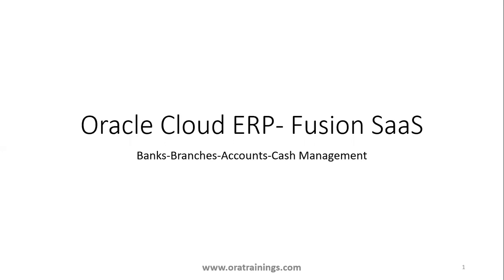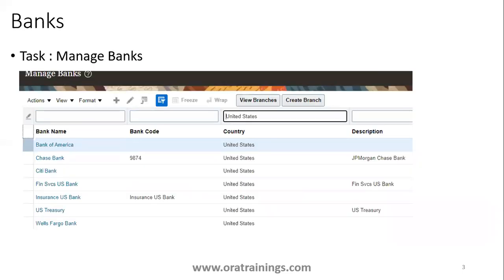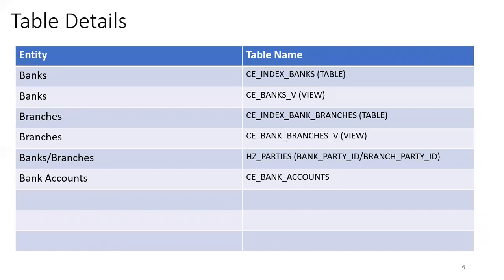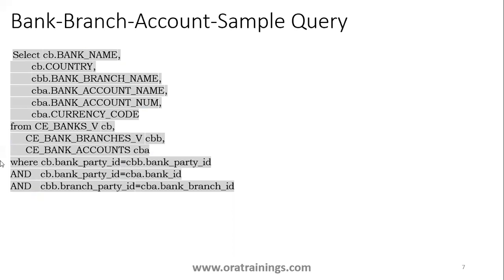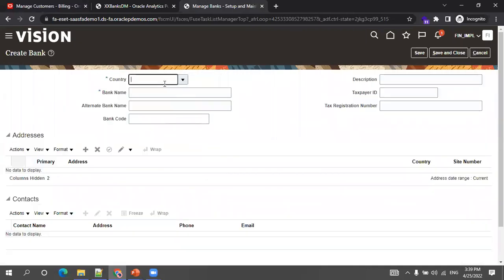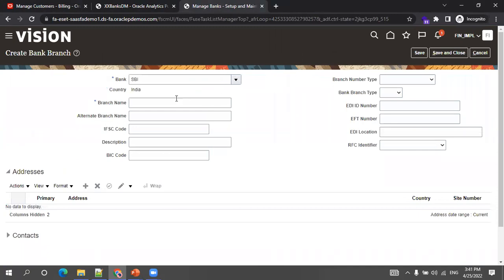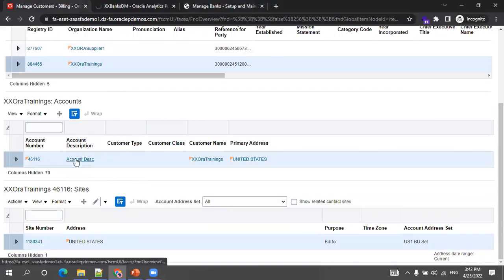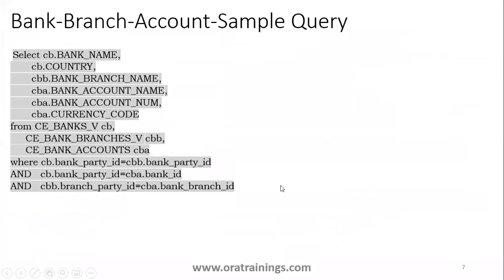Oracle Cloud Applications- Fusion (SaaS)- Cash Management -Banks,Braches and Accounts